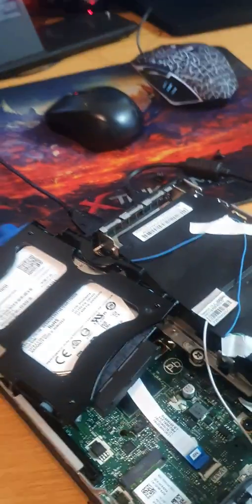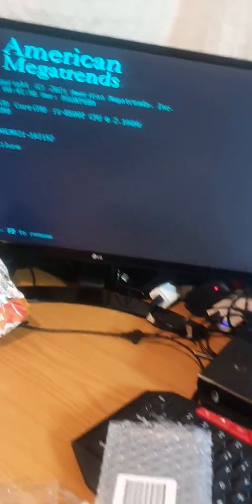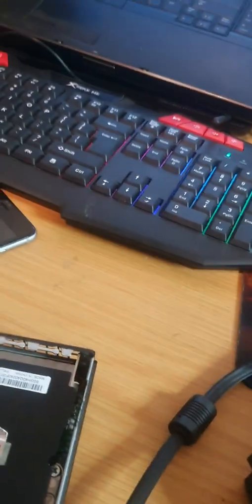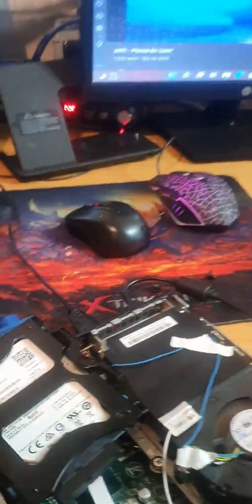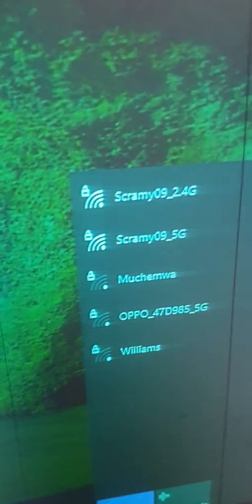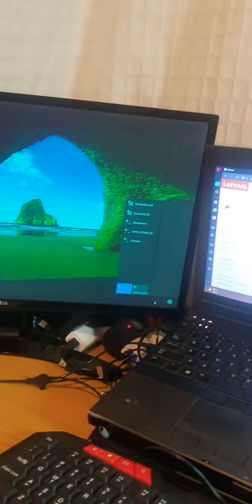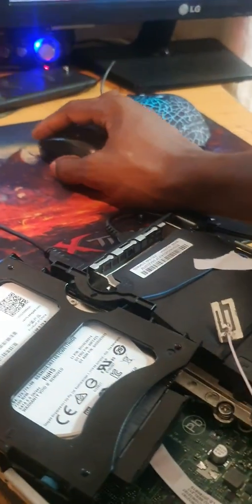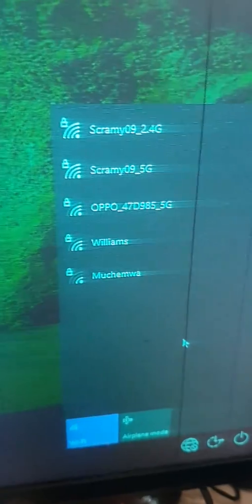Lenovo ThinkCentre M920q CPU Fan error (+ adding Wifi) quick solution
I'm just showing a simple way to solve the CPU fan error with fan ramping to max speed without any heat. I also show how to add wifi to the system .